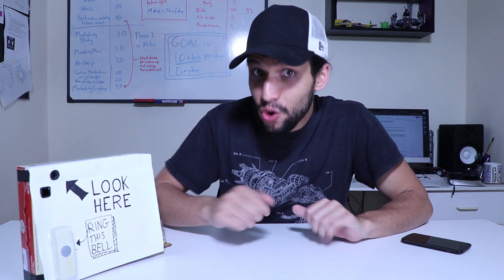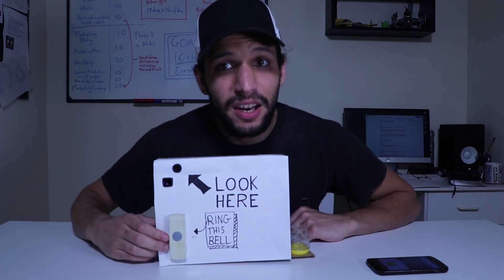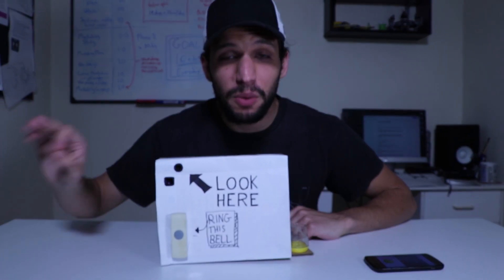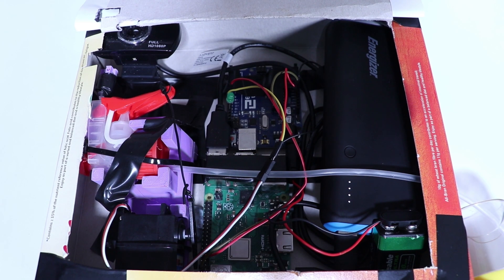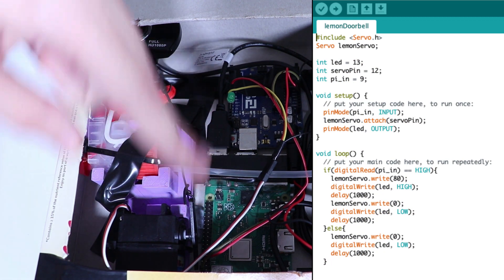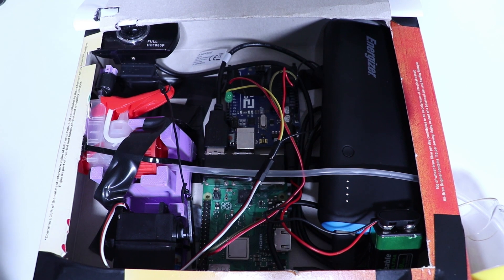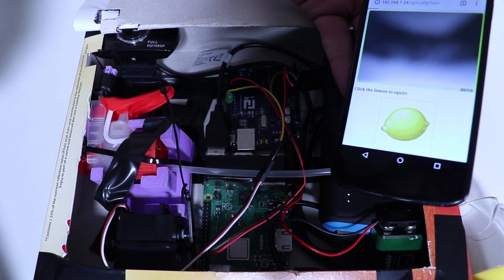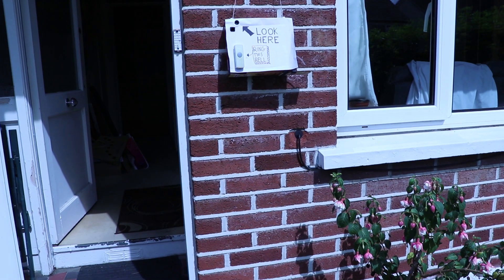Smart Video Doorbell That Squirts Lemon In Your Eye. Very Badly.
I made a smart video doorbell that squirts lemon juice into people's eyes, very poorly. Made using a Raspberry Pi, an Arduino, a webcam and bottle squirter.

SOCIAL:

Stalk me and find out what I had for dinner 4 years ago